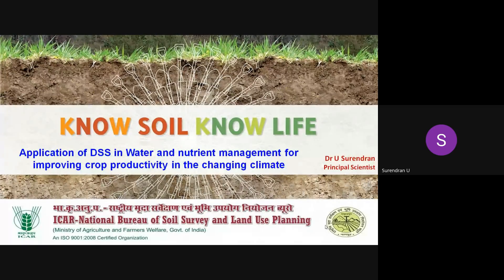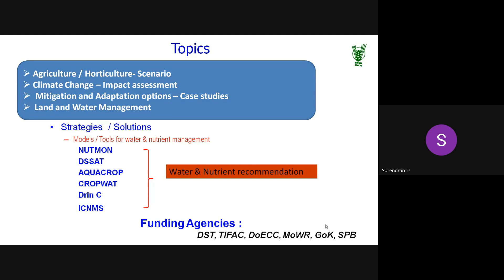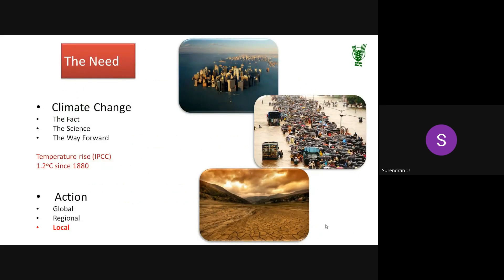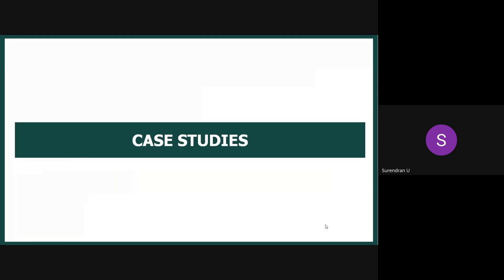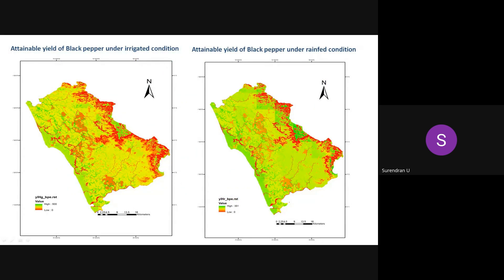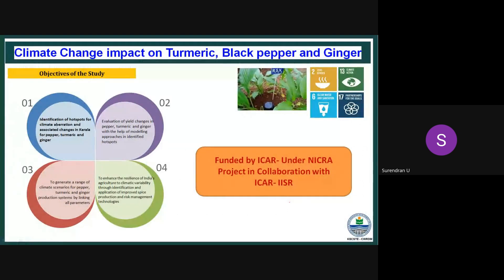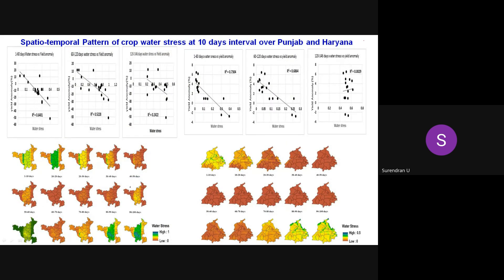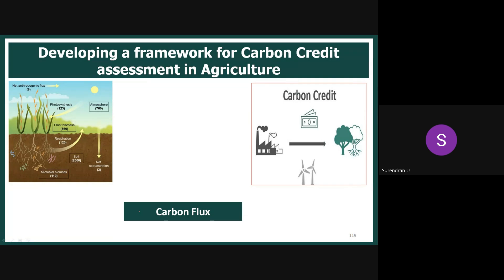Application of DSS on water and nutrient management for improved productivity under changing climat